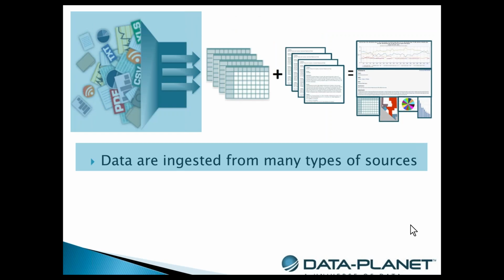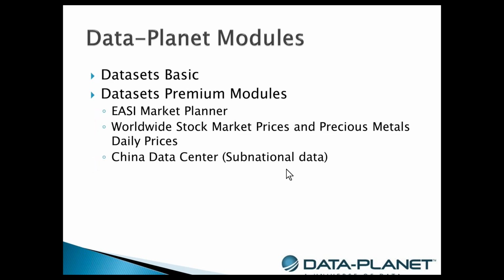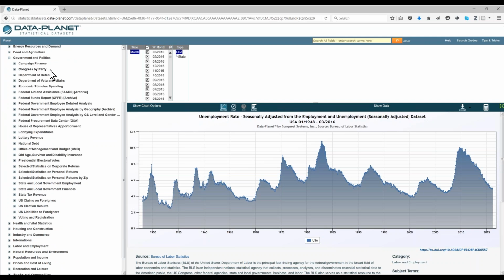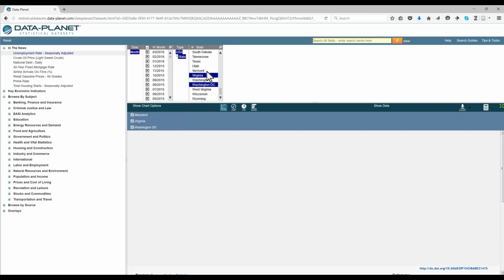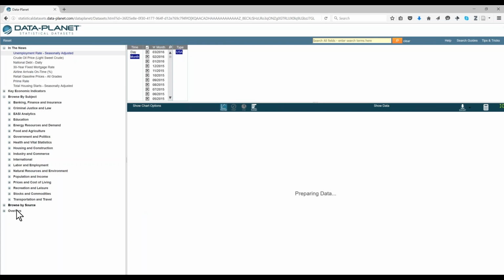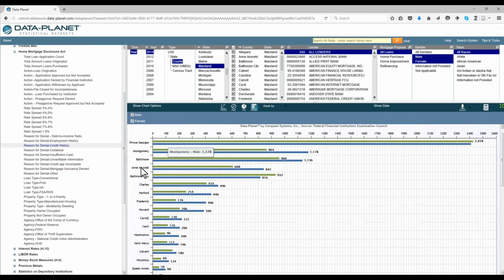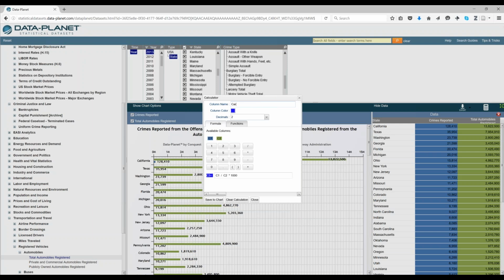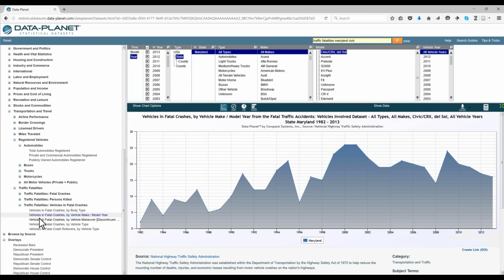Introduction to Data Planet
This tutorial covers some of the features of the Data-Planet interface.